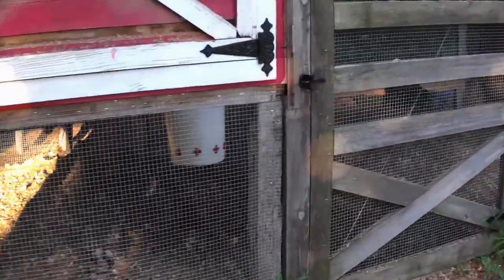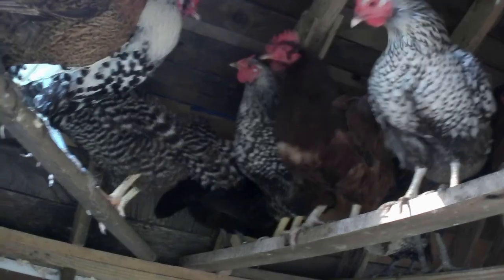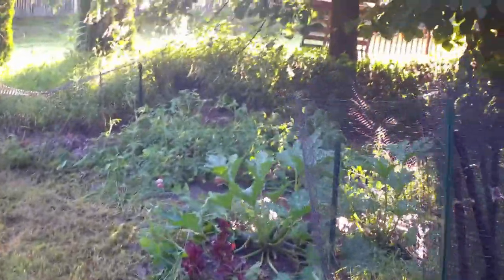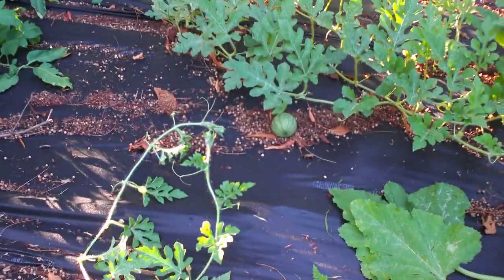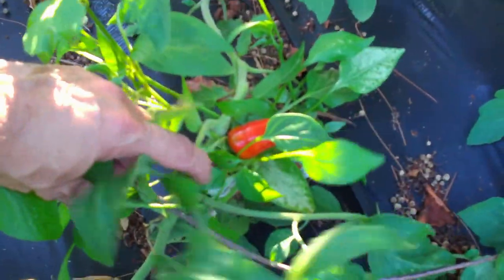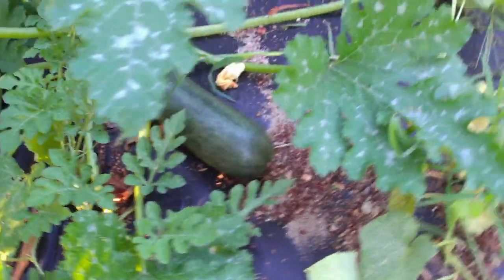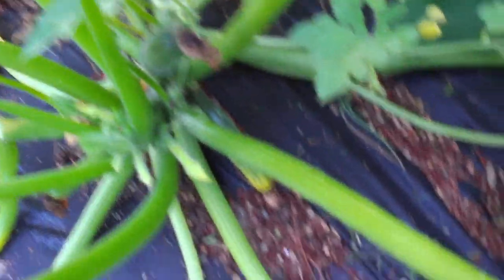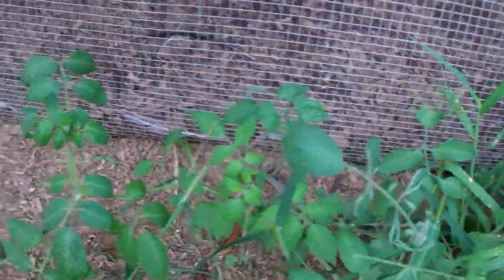LOOK AT THE SIZE OF THIS ZUCCHINI.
LOOK AT THE SIZE OF THIS ZUCCHINI. In this garden update we look at the chickens, and the garden. This garden was put in the ground early July. we can now start to see some fruit for our labor.